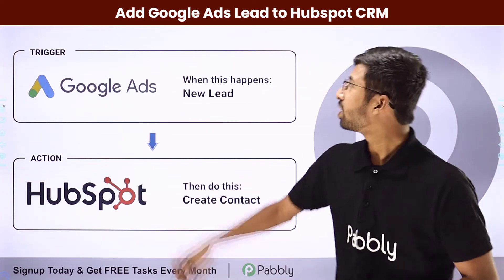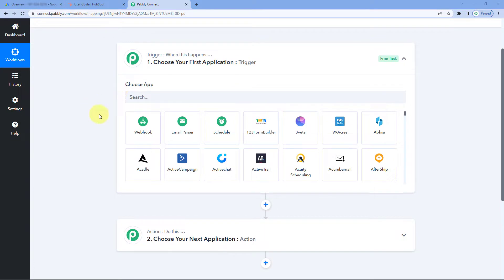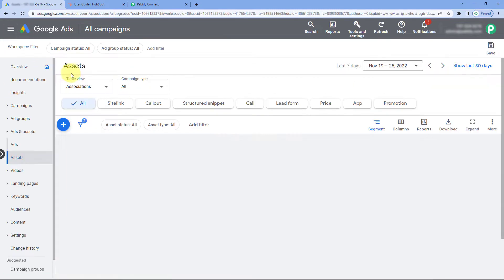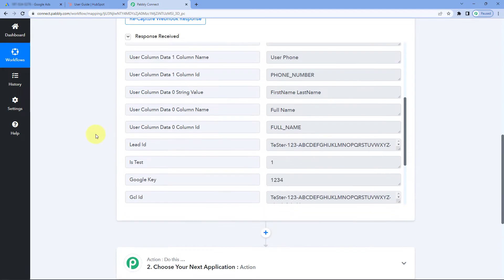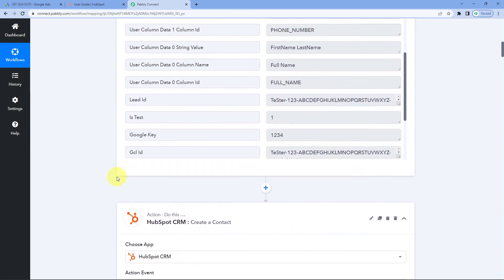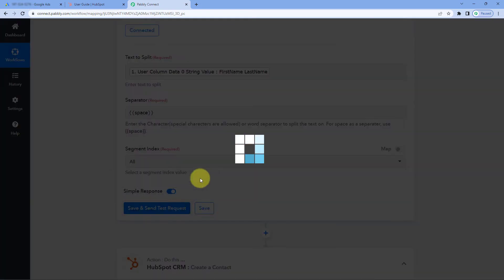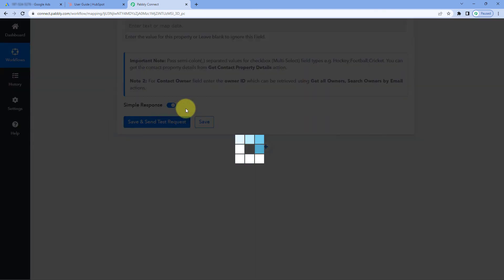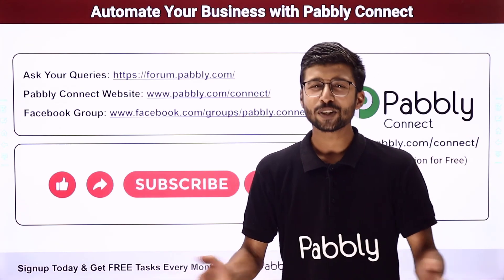How to Add Google Ads Lead to Hubspot CRM - Google Ads to Hubspot CRM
Adding Google Ads leads to Hubspot can be a great way to keep track of your potential customers. In this video, we are going to set up Google Ads & HubSpot integration to learn how to automatically add Google Ads Lead to HubSpot CRM.

With Pabbly Connect software, you can do this automation step-by-step in just a few clicks.